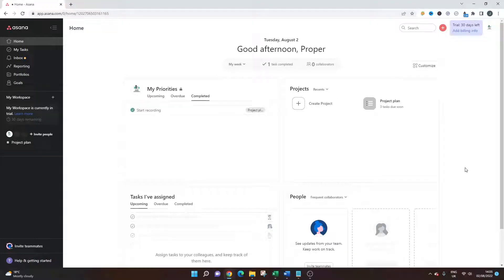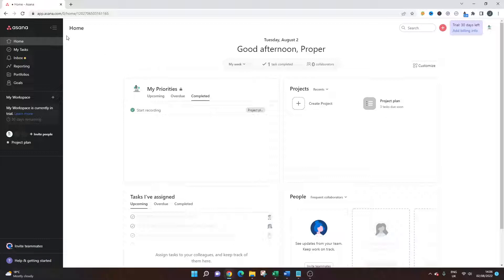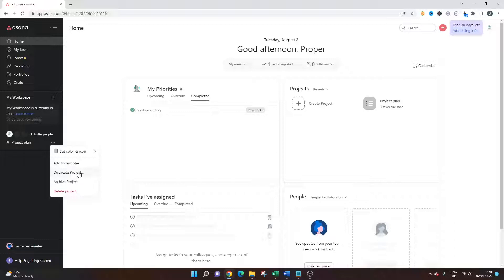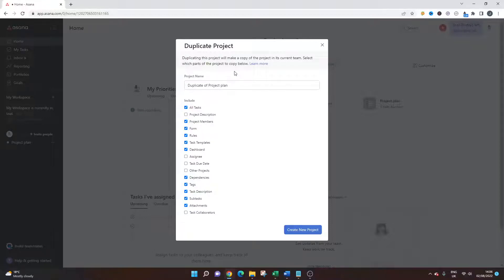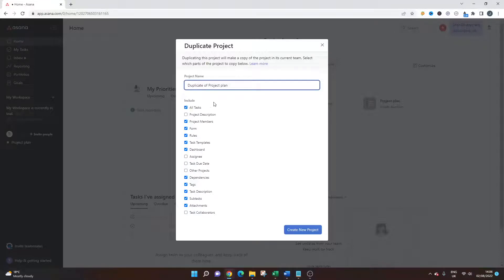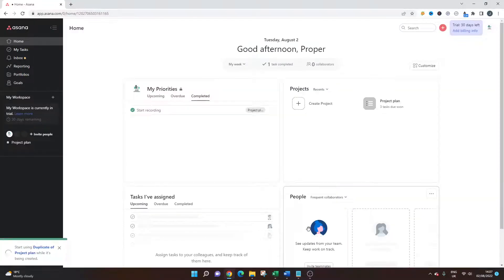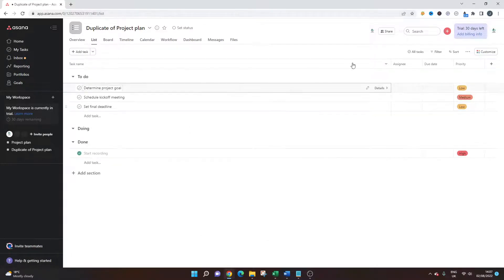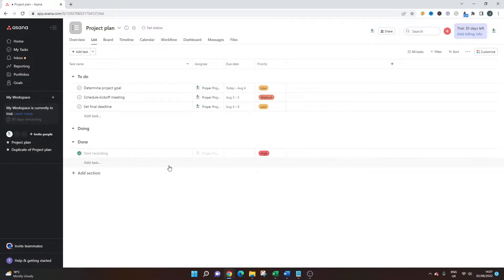How To Duplicate A Project In Asana - The Simple Way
Are you wondering How To Duplicate A Project In Asana? This tutorial explains the simple way to do so.